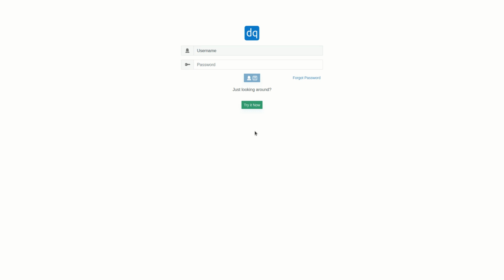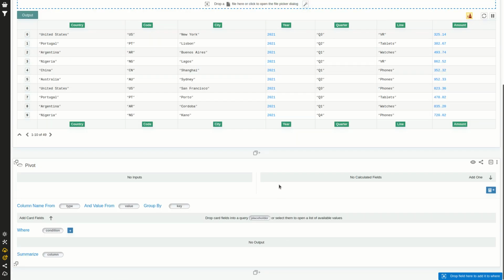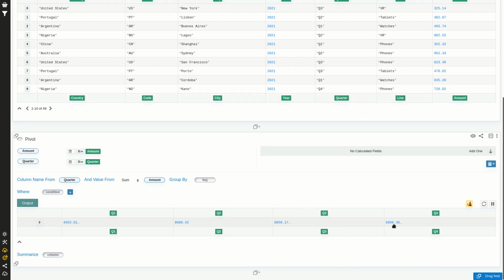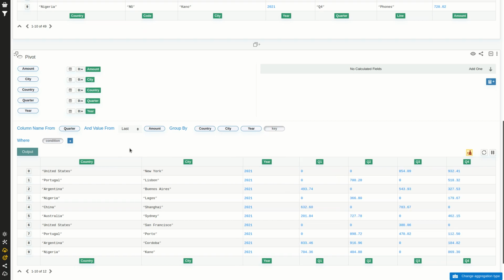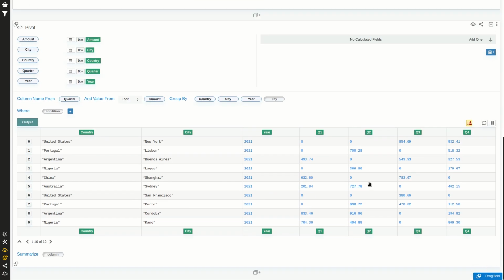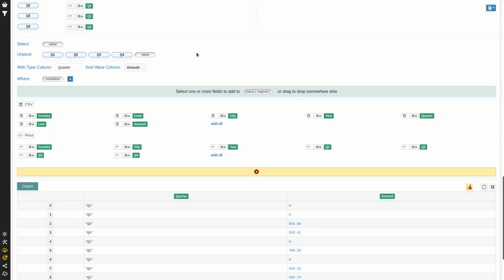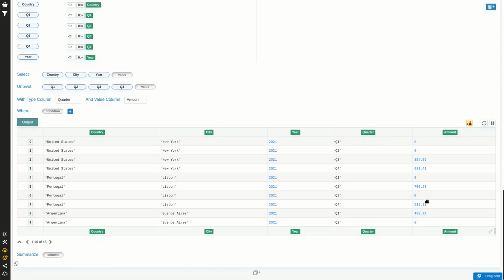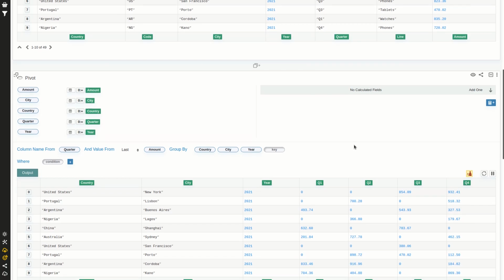Pivot & Unpivot Table Card Usage Example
00:00 Sections
00:09 Setup Sample Data
00:25 Pivot Card Usage Example
02:14 Unpivot Card Usage Example